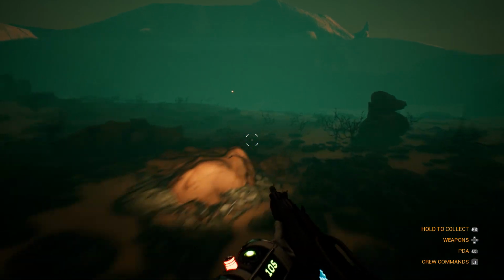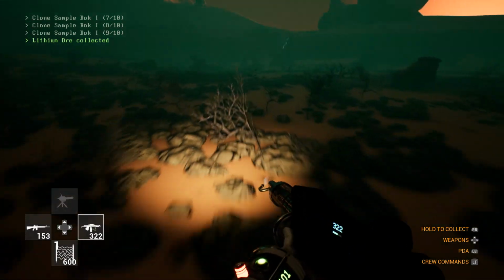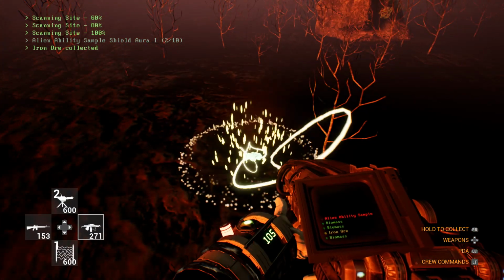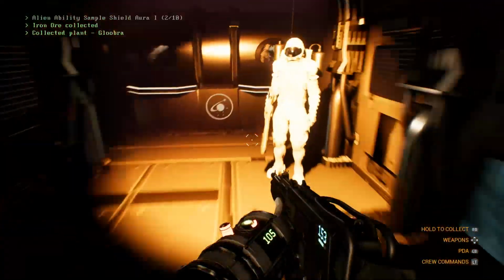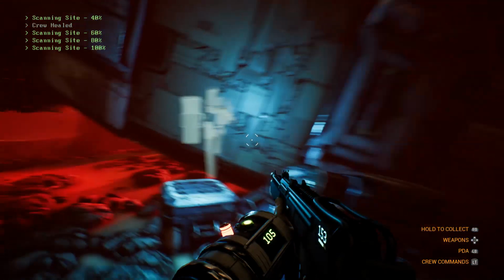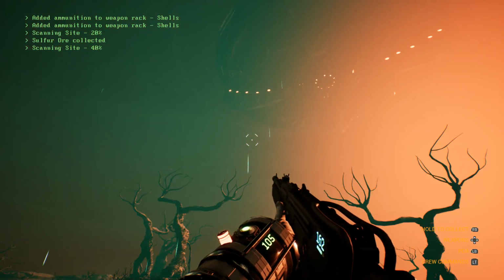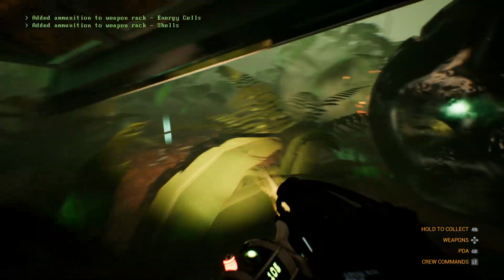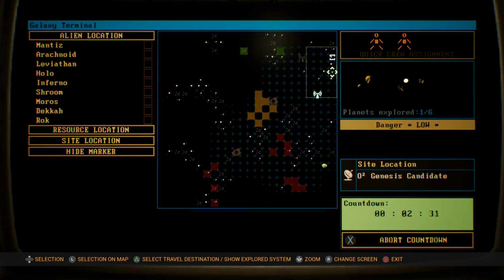Nemo Plays: Genesis Alpha One (Season 2) #13 - You're Not B1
Verdict: Incredible amount of potential, clearly in early access.

In a near future ravaged by wars, corrupt regimes and devastating pollution, influential corporations have created the Genesis program in a last-ditch attempt to save humanity.
As the Captain of a Genesis starship, you journey into uncharted space on the ultimate mission. Build and manage a space vessel, farm resources, deal with terrifying alien infestations, clone creatures and explore a vast, randomly generated universe.

Your goal: Find new homes for humanity’s DNA and save the species from extinction.

(I get a bit of money if you buy from this link)